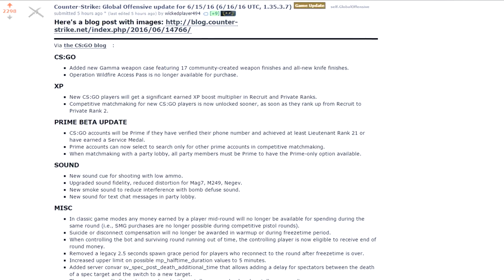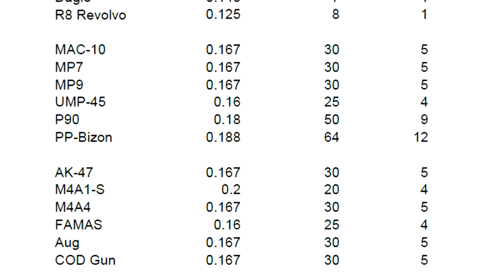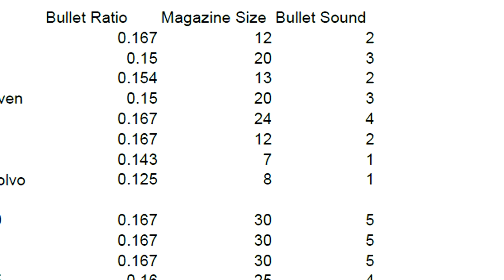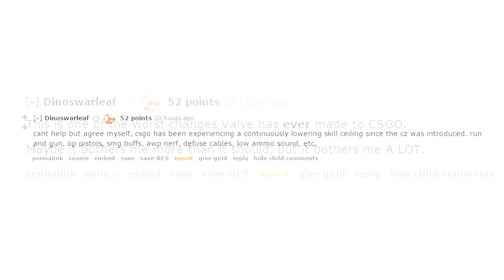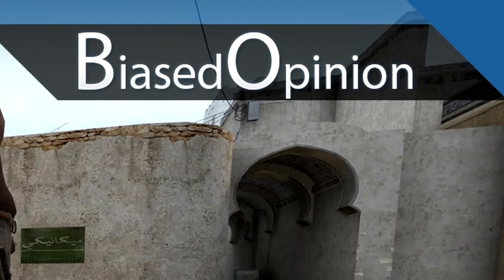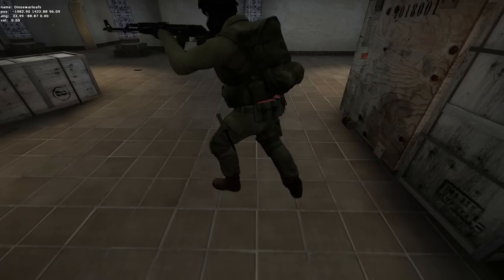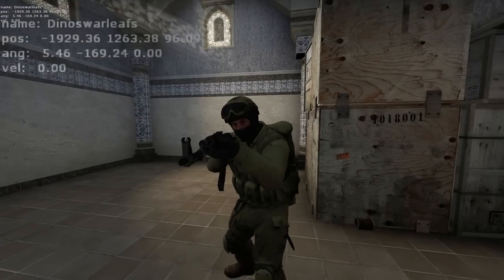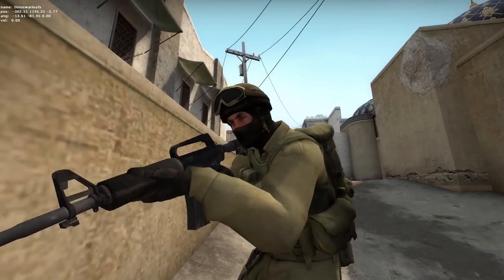CS:GO's New Low Ammo Sound Isn't Harmful Skill-Wise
A lot of the community is at arms with the update making sounds for all close that they are low on ammo, but how dangerous is it really?

0:00 Introduction
0:14 New Sound
0:37 Statistics & Data
1:23 Feedback On Update
1:57 Audio Information & Test
3:37 My Opinion & Defense
4:14 Why It's In The Game
4:44 Conclusion

I've changed my opinion based on the stigma of skins, even when they exchanged peacefully. I've changed my mentality, I do not want money from views. I'm an entertainer and that should be my job. I appreciate past gifts and those that do feel generous enough to give when not needed should be rewarded, but I can't face the current system.

Hanz
$47

Kayla
~$40
Transformice
3 Furs
Multiple tails
Multiple head and nose gear

TreedKrepp
$17
Steam Games

Sqiurtle Squad
$2

DropTech
$2

Pingu
$2

Kirito
$2

devb0
$1

Pixel
$1

ChaOs
$1